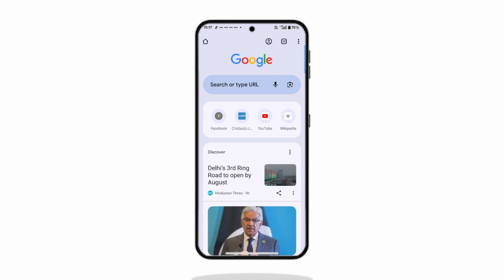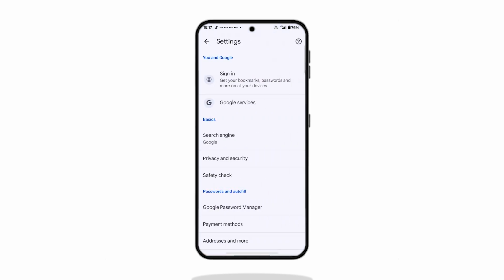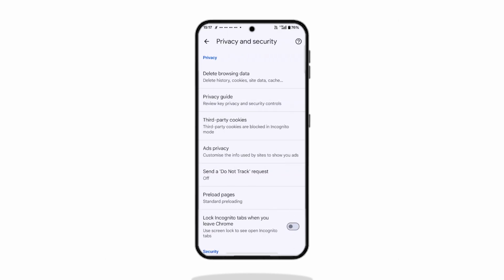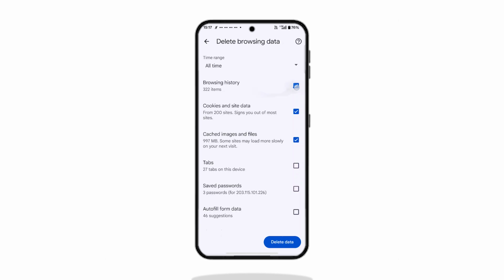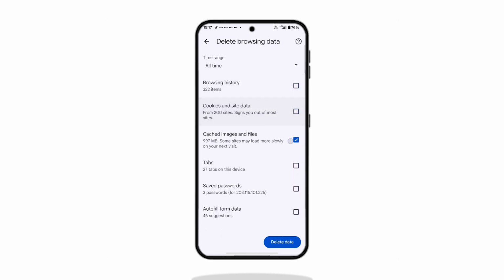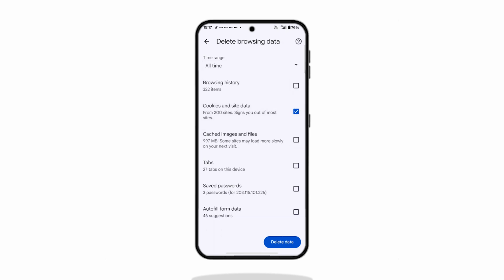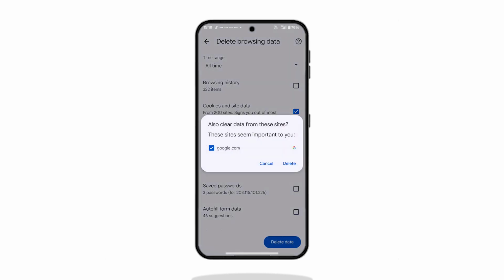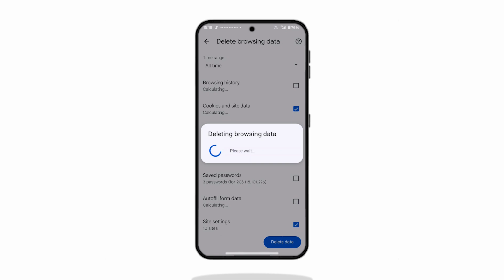Clear Cookies & Cache on Chrome in 1 Minute | Fix Browser Lag Fast! Fix Your Slow Chrome Browser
Is your browser running slow or certain websites not loading properly? It's probably time to clear your cookies and cache on Chrome. In this video, I'll show you step-by-step how to do it easily.
This quick cleanup can boost Chrome’s speed, fix page load issues, and give your browser a fresh start.

✅ Steps Covered:
• Open Chrome
• Go to Settings
• Tap on Privacy and Security
• Delete Browsing Data
• Choose “Cookies and other site data” + “Cached images and files”
• Hit “Clear Data”

💡 Don’t worry — this won’t delete your saved passwords or bookmarks.

🔎 People Also Search For:
How do I clear cache and cookies on Google Chrome?

Chrome browser running slow fix

Reset Chrome without losing data

What happens if I delete cookies on Chrome?

How to delete browsing history and cache

Boost Chrome speed in 1 minute